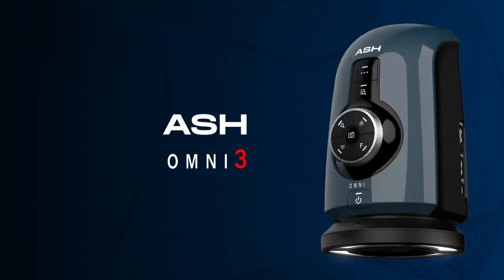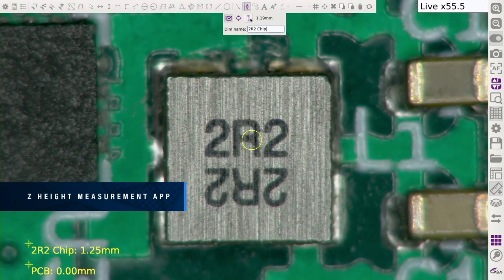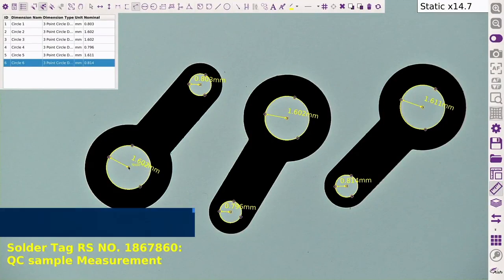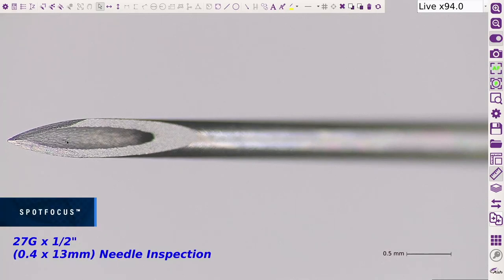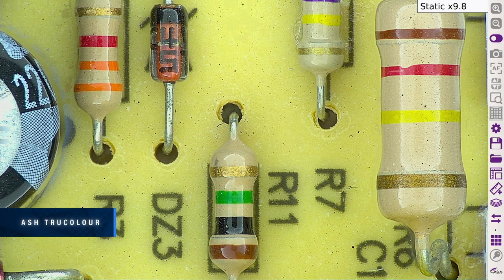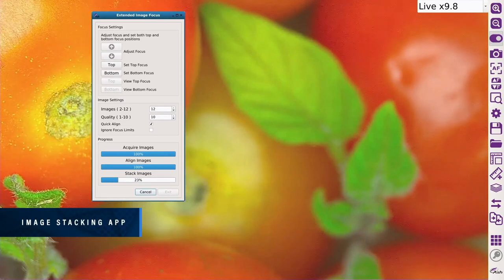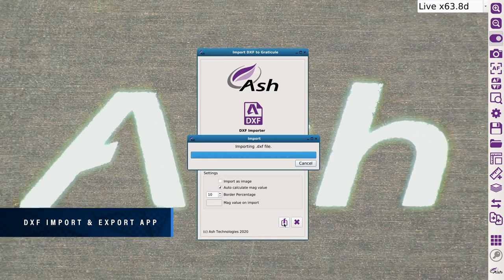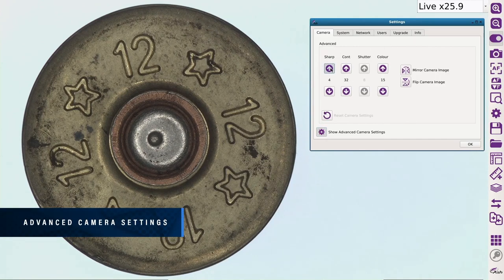OMNI 3 - full HD digital microscope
If you are looking for JBC Tools or other electronica tools, we recommend:

And solder and flux used in this video are from Alpha Metals

If you have a topic you want me to make a video about use etechtrainingen in the comments.